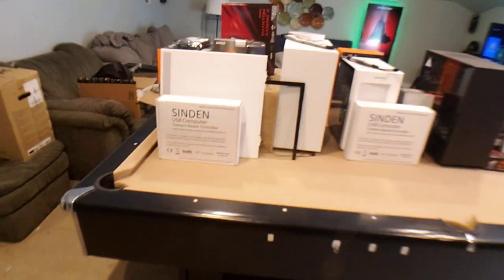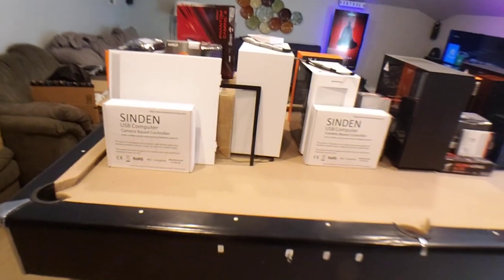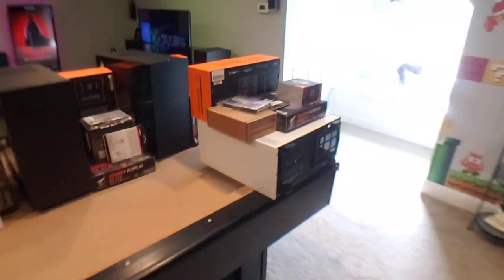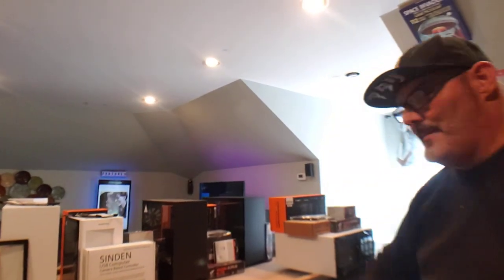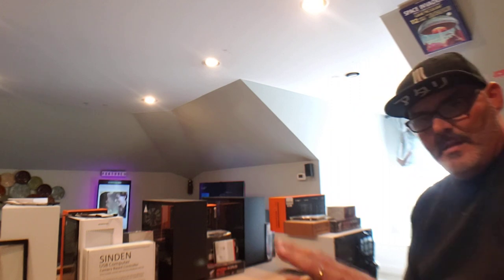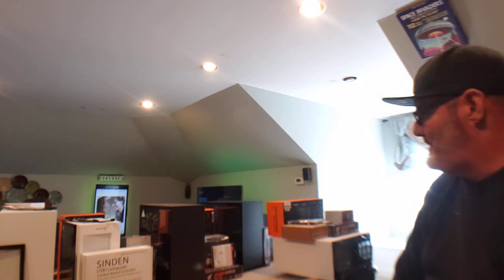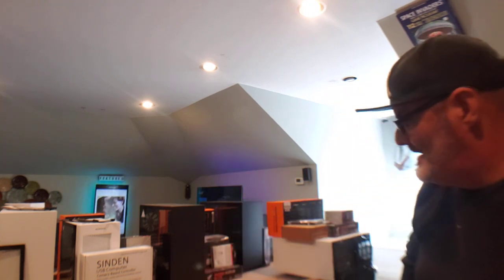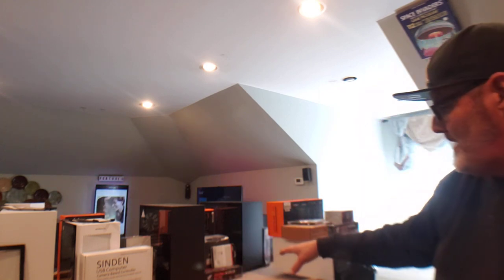TODAY IT BEGINS. Let's talk about custom arcade builds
Over the last year, I haven't shown off or described any of the custom builds I've built. There are several reasons, but for the most part, I wanted to focus on implementing all the new content, features, and tested.

That changes today.